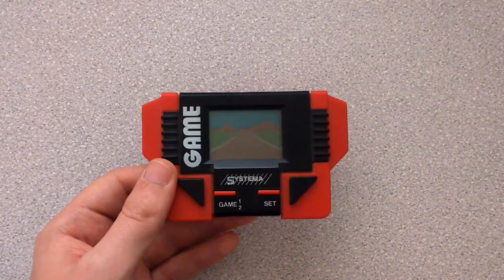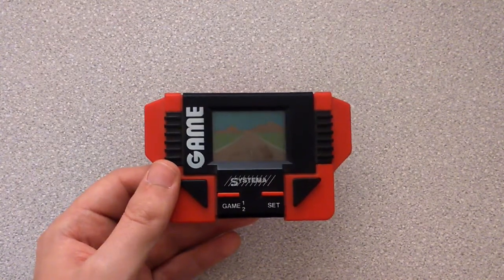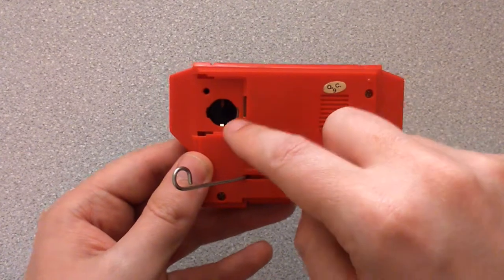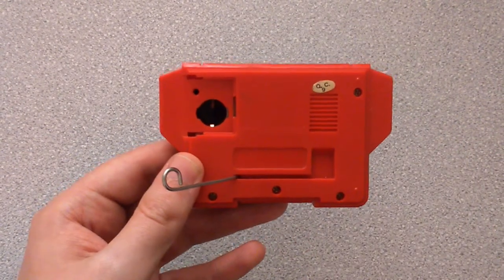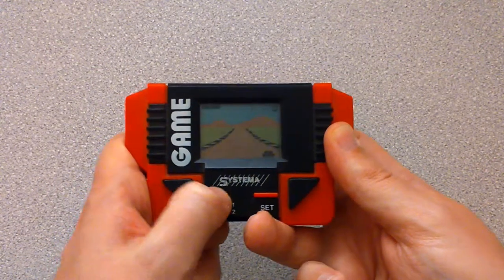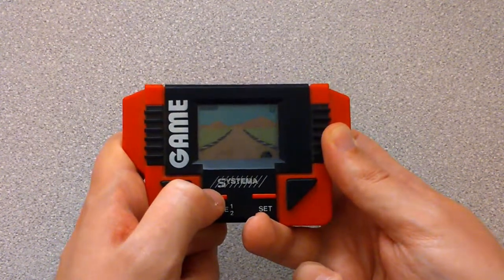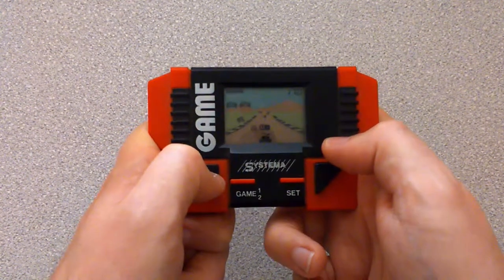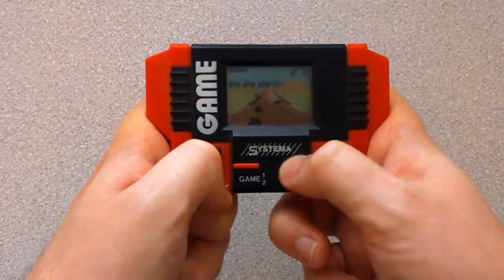How we had fun in the 80's | The SYSTEMA handheld game!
How did we have fun in the 80's? Before the Game Boy came along, we had single-game hand held devices which were very basic.